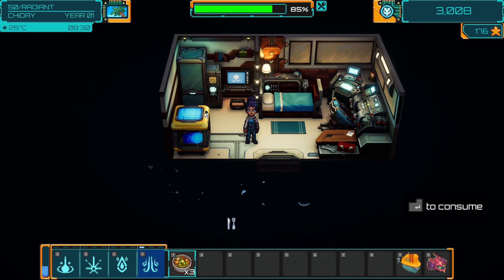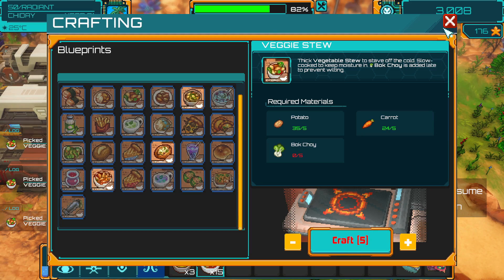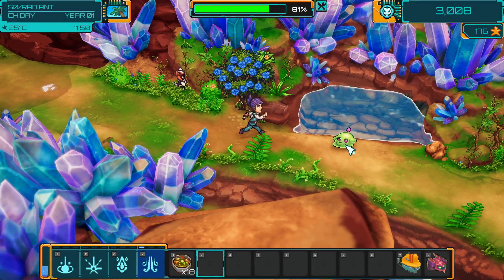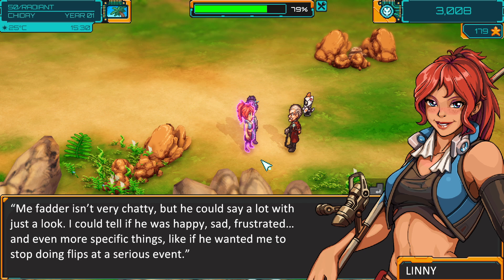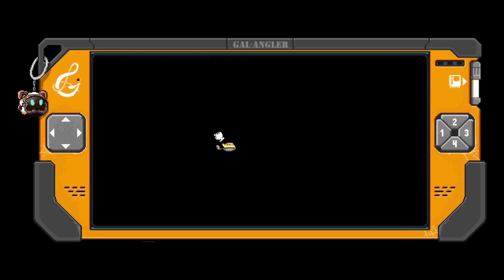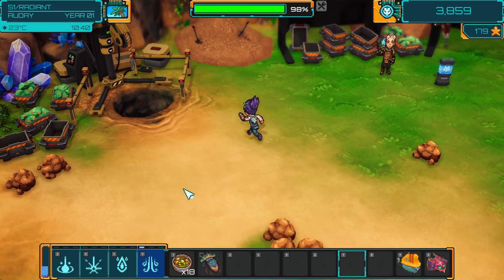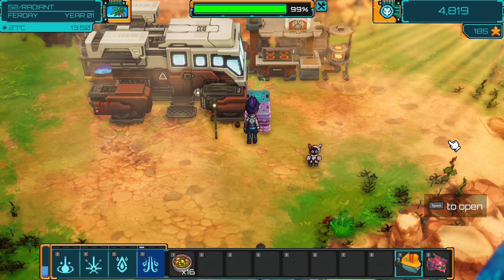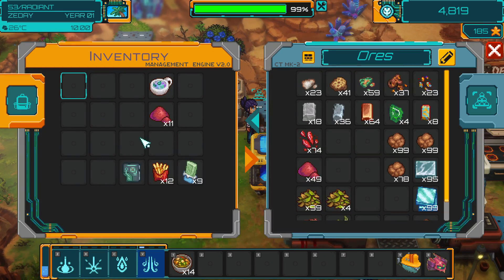Welcoming Dirk! | One Lonely Outpost | Early Access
Welcome to another episode of One Lonely Outpost. Today we mine, fish, and have Dirk join us!

Kynseed
Coral Island

"An alien world sometimes needs a farmer’s touch to bring it to life. In this sci-fi, colonization-life sim by Freedom Games, terraform a barren world: turn wastelands into verdant landscapes while exploring, farming, building, and unlocking all the mysteries of this strange new planet. "